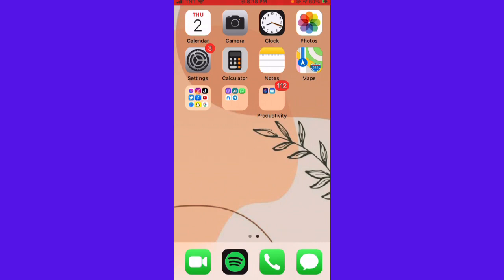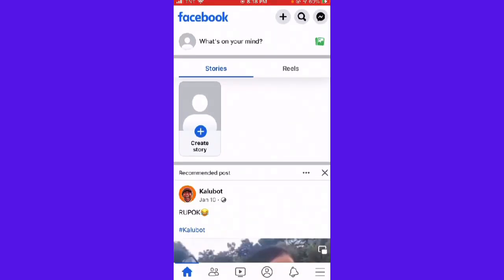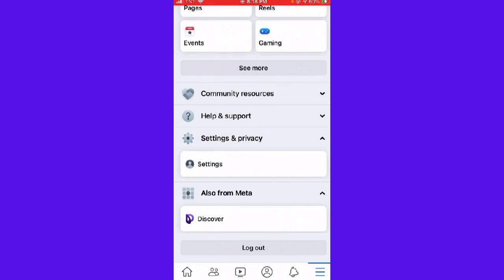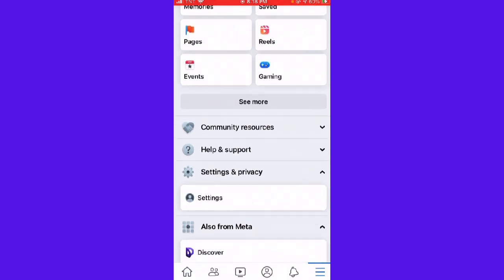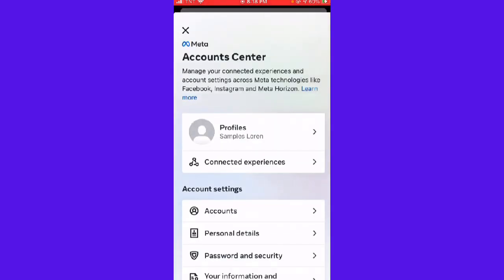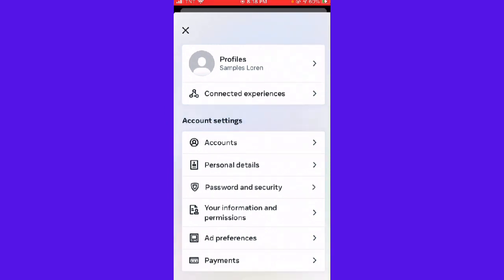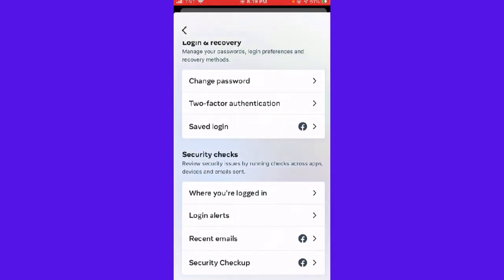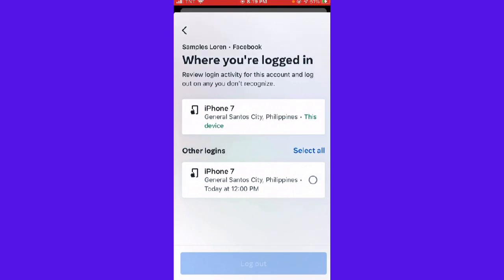How To Check Facebook Logged In Devices (2023)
How To Check Facebook Logged In Devices (2023). In this video you will learn how to check logged in devices on Facebook. Step by step instructions on how to check Facebook logged in devices mobile. Learn how to check logged in devices on Facebook for mobile with the new 2023 update. 💭 Have a question about this tutorial?